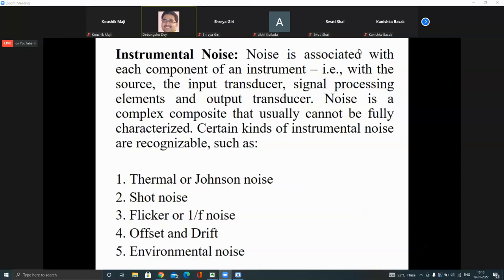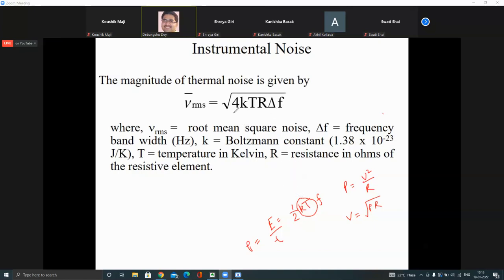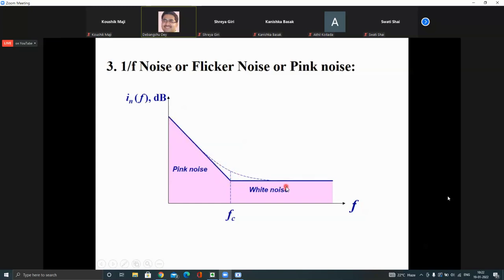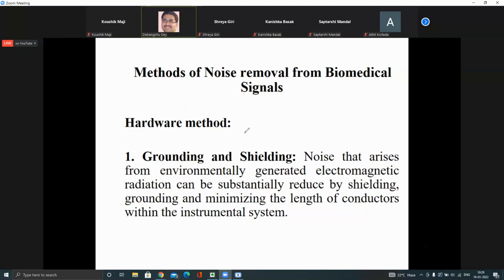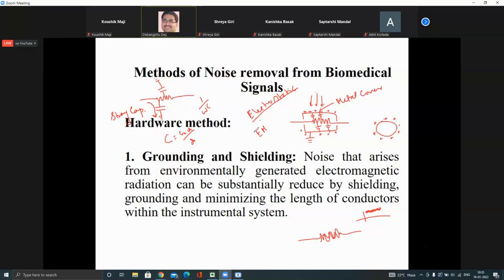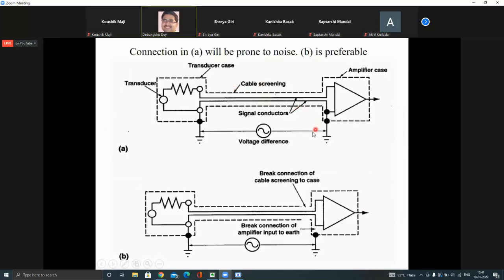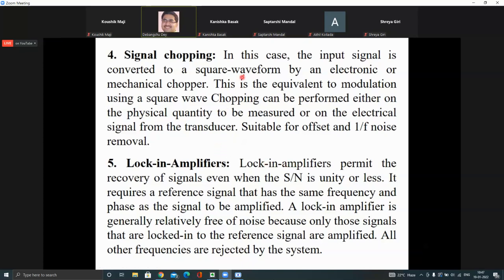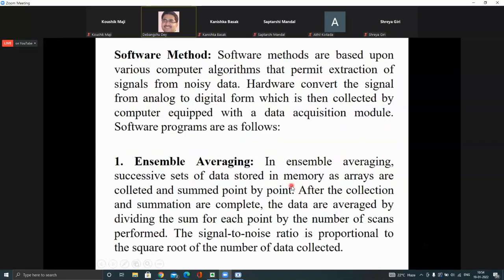Biomed Instru 1 DsD (19-1-2022)